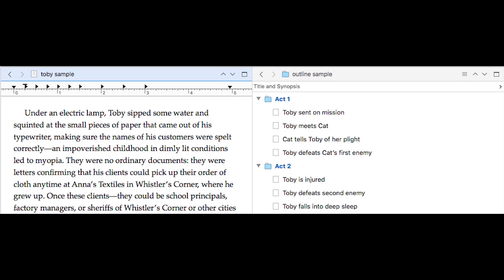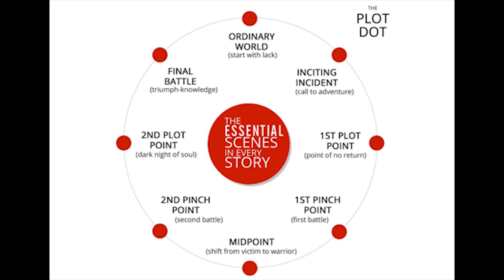Three Ways to Plan a Novel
Not sure how to turn your ideas into a novel?

0:48 Jot, Bin, Pants - from "Jot, Bin, Pants”: An Outline Method to Get Your Writing Back on Track," a blog post by Cassandra Lee Yieng

1:59 Plot Rollercoaster - from the NaNoWriMo Young Novelist Workbook

2:34 The Plot Dot - from "Plot Doctoring: 9 Steps to Build a Strong Plot," a NaNoWriMo blog post by Derek Murphy

NaNoWriMo (or National Novel Writing Month) is a 501(c)(3) nonprofit that believes your story matters.

With Communications Manager Katharine Gripp and Program Director Marya Brennan